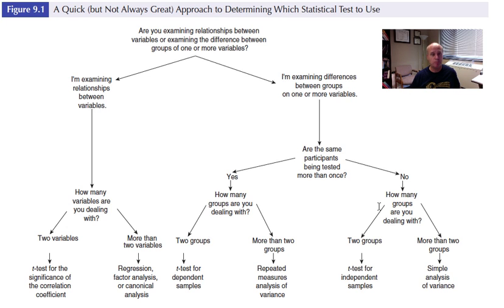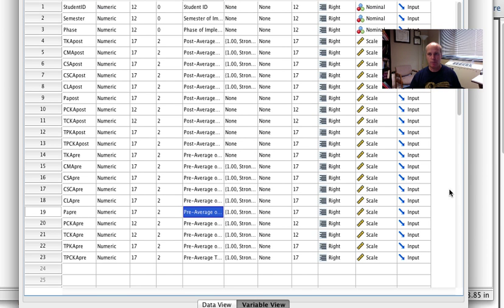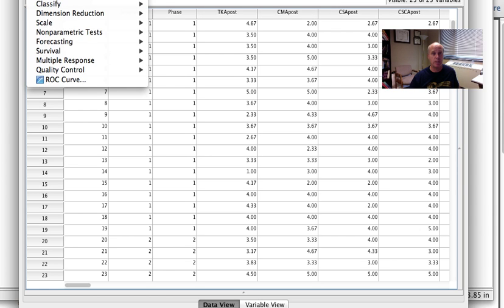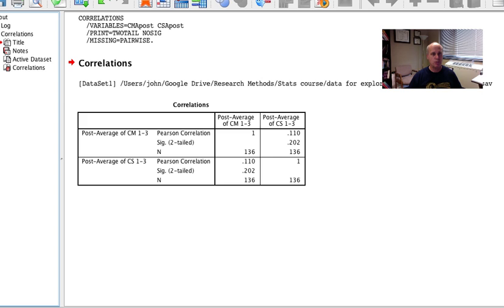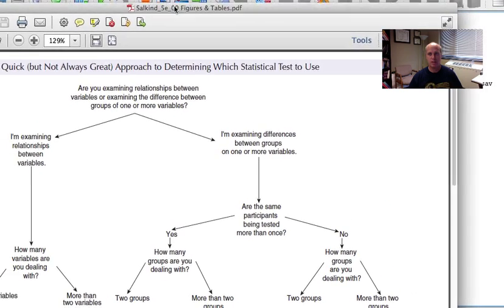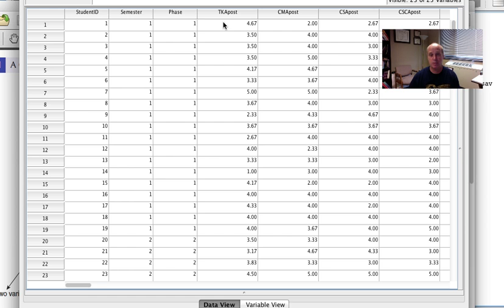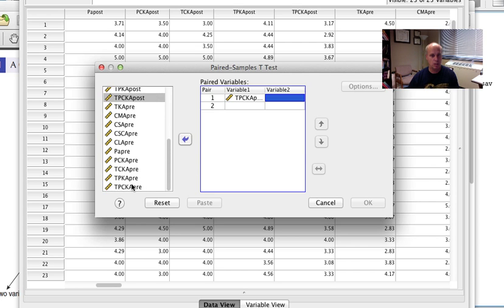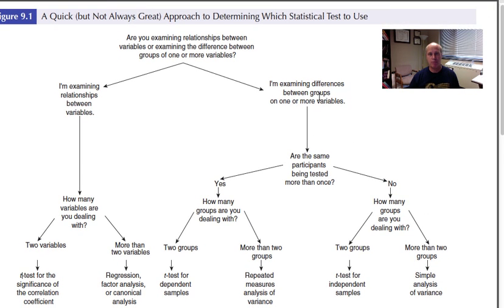Salkind figure 9.mp4